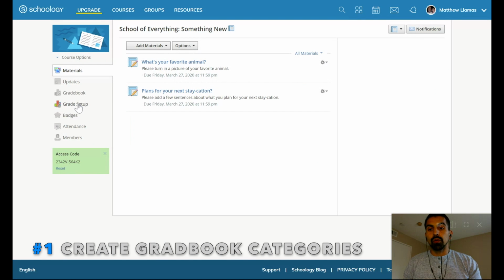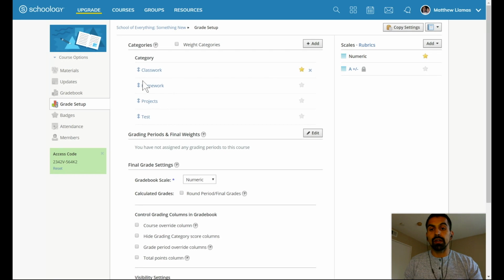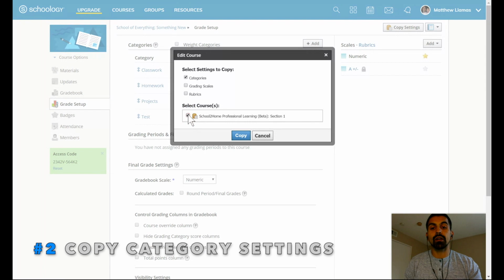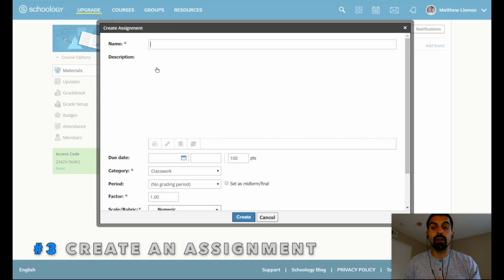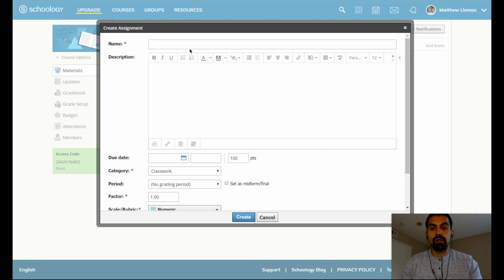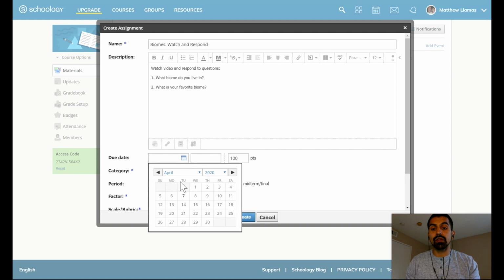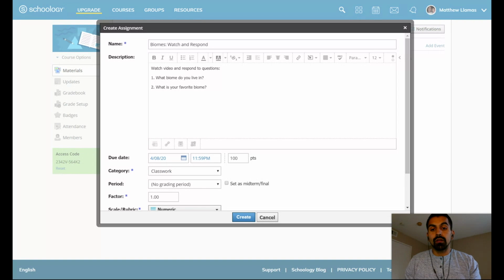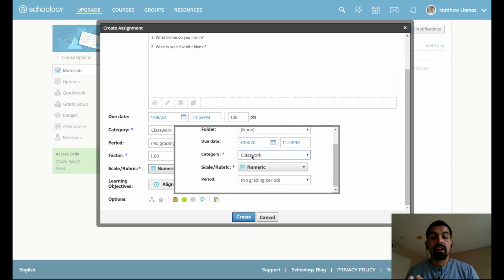3 Essentials for Getting Started with Schoology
This video is about 3 Essentials for Getting Started with Schoology.